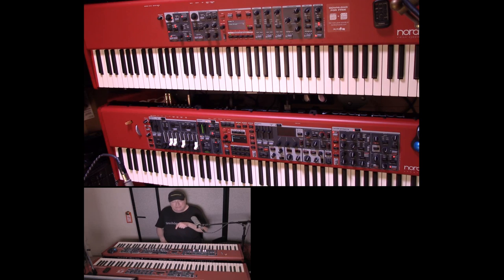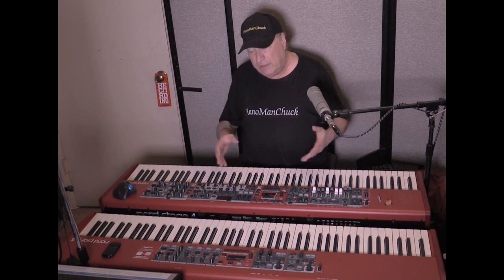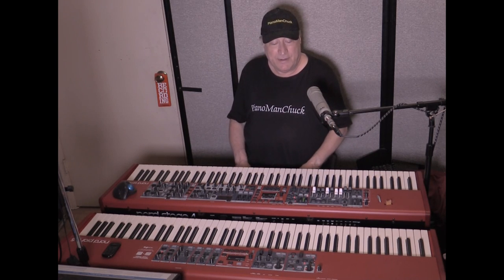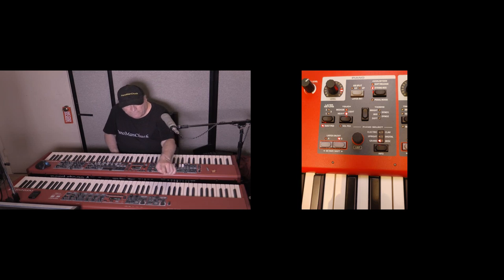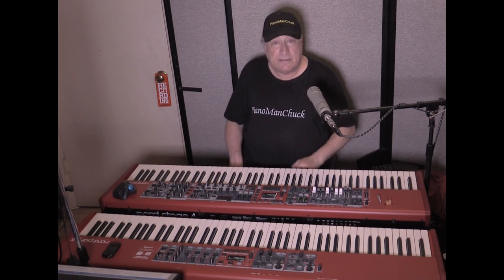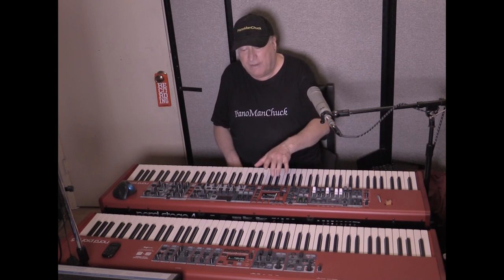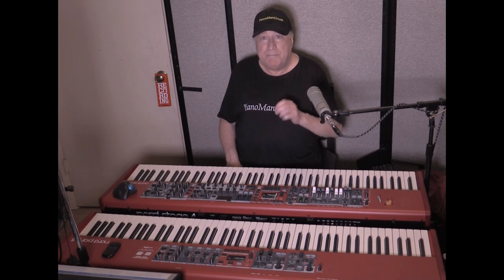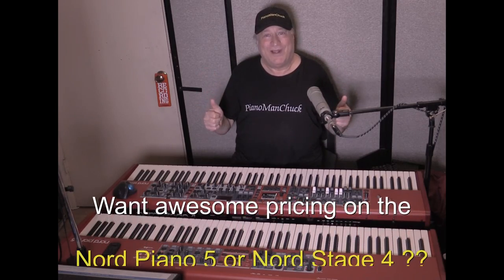Nord Stage 4 vs Piano 5 - Narrative from Pianist Perspective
Nord Stage 4 vs Nord Piano 5 - A Narrative from a Pianist Perspective

*** CLICKABLE VIDEO INDEX BELOW ***

     The best prices in the USA on the new Nord Stage 4, Nord Piano 5 and other Nord keyboards can be had by visiting:
     Ask for your personal quote (Mainland USA Only)

Also, as per 1:45 in the video check out the Nord Piano 5 (piano on steroids) video:

*** CLICKABLE VIDEO INDEX ***

00:00 – Start
00:30 – Begin Dialogue
01:00 – I chose NP5 over NS3
02:00 – White Grand & Bosendorfer
03:08 – Triple Sensor Technology
04:01 – Synth Section
04:27 – Nord Stage 4
04:48 – Triple Sensor Technology
05:02 – Fatar TP40H vs TP40M
05:49 – Revised Front Panel (Piano, Organ, Synth)
07:41 – White Grand
08:50 – Blend of White Grand & Bosendorfer
09:23 – Split Points
10:52 – Volume Control for each Piano
11:48 – In Common for NP5  & NS4
13:11 – NS4 has Dynamic Compression
13:50 – NS4 can assign Aux Keyboards!
14:41 – FX are all unique on NS4 !!
15:34 – FX Categories on each
16:09 – NS4 New Button: “Variation”
16:22 – New NS4 FX: Pump, Spin, Spring, etc
17:11 – Own LCD Screen for Synth / Sample player
17:41 – Solid Case (Metal / Wood) on each
18:00 – Organ
18:53 – Organ Control on NS4
19:25  - Closing Remarks